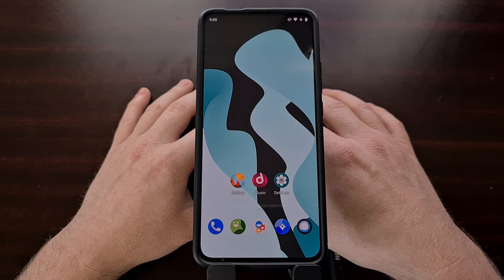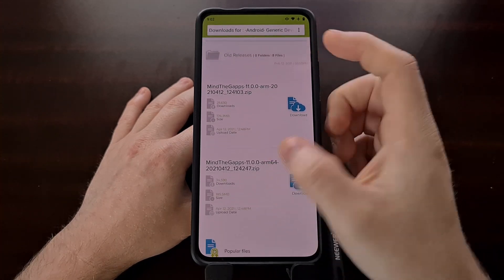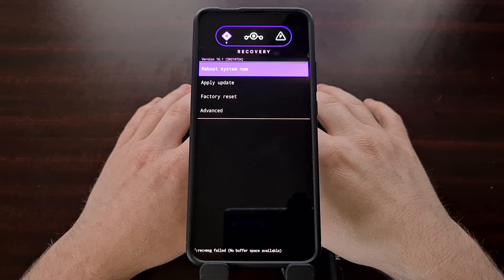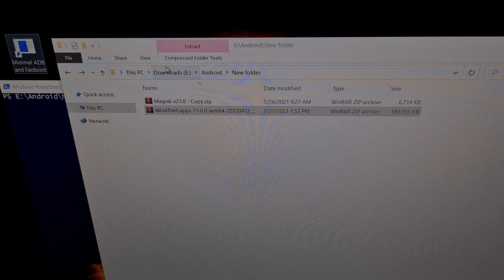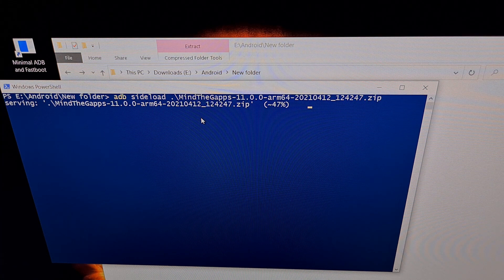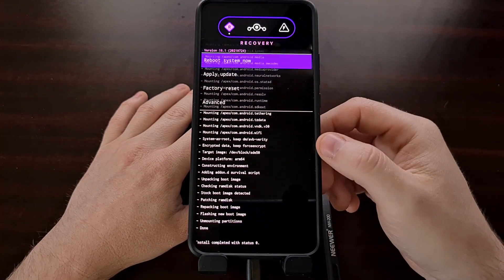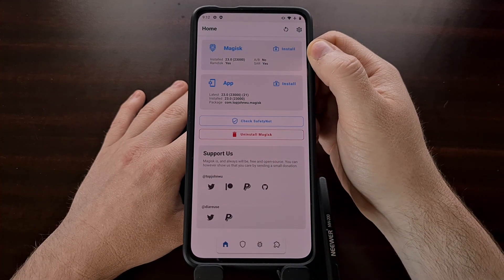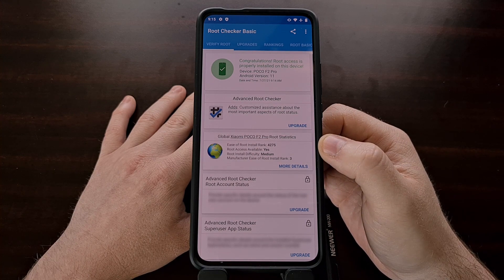How to Download & Install GApps and Magisk on LineageOS 18.1 with LOS Recovery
I recently showed you how to install LineageOS 18.1 but stopped right after it was finished. This video will continue with that device and show you how I install Google Apps and Magisk.

Video Description
If you're running TWRP as your custom recovery then installing Magisk and Google Apps may easier for you. That's because you can simply tap the "Install" button at the main menu and flash the ZIP file right there.

With Lineage OS recovery, this is a bit different.

That's because we don't have a simple flash/install button to tap. We have to go into ADB Sideload mode and send the files over a USB cable. This is still easy to complete but does require a few additional steps.

I'm using the POCO F2 Pro here (also known as the Redmi K30 Pro) and I have simply installed Lineage OS 18.1 on the device.

This video picks up where I show you where to download the Gapps ZIP file (linked below).

We start by downloading the files we want to flash (Gapps and Magisk in this example) and then put those in the same folder as our ADB & Fastboot tools (on the PC). And then we need to open a Command Prompt, Windows PowerShell, or a Terminal window in this SAME folder.

Now boot the phone into Recovery Mode (which again, is LineageOS Recovery in this example) and enter ADB Sideload Mode. Then you can go to your PC and execute the commands as instructed.

Full Tutorial
1. Intro [00:00]
2. Download the Google Apps package to your ADB & Fastboot tools folder [01:20]
3. Boot into Recovery Mode [02:54]
4. Enter ADB Sideload Mode [03:35]
5. Connect the device to the PC with a USB cable
6. Execute the adb sideload command as instructed [04:10]
7. Sideload Magisk as well [06:25]
8. And reboot back into Android [07:17]
9.

The Gear I Use:
5W Amazon Charger